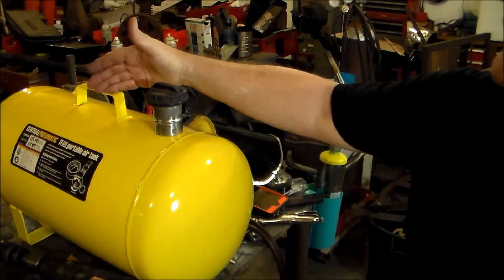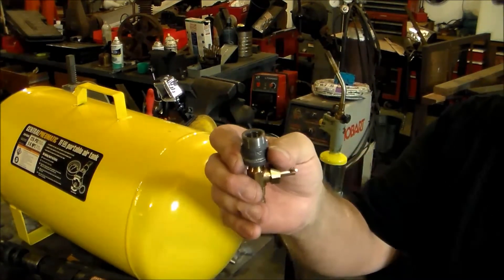Gas Tank Build , part 1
Building a new gas tank for the homemade generator and enabling an extended run time. Used a 11 gallon Harbor Freight air tank. Installed a filler neck and fuel shut off on the tank.